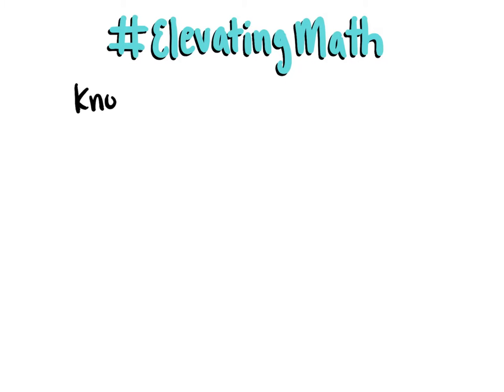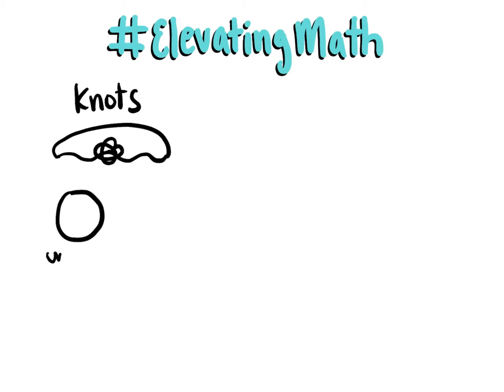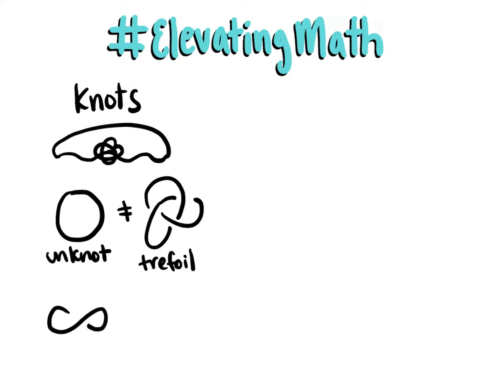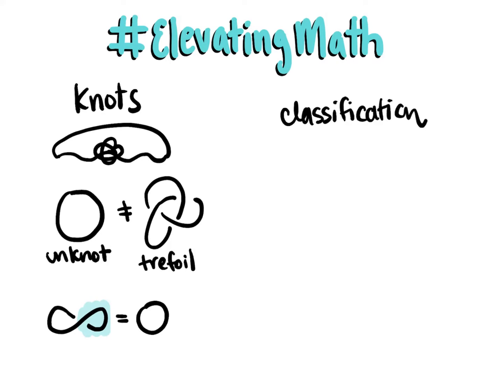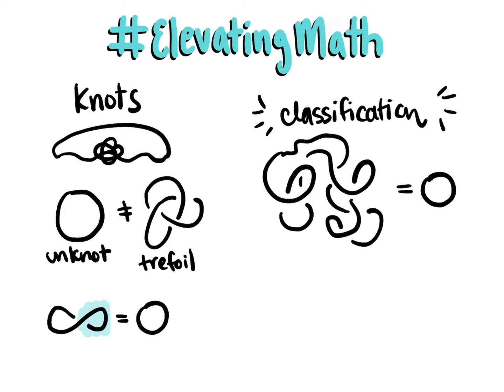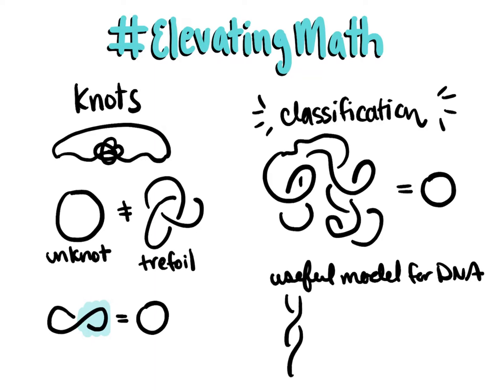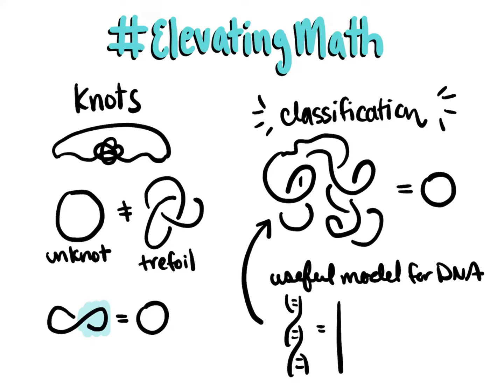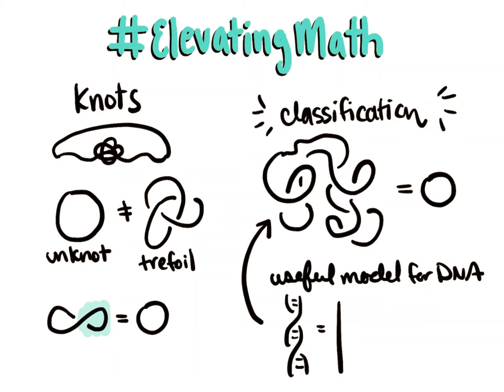Knots Model DNA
My "elevator talk" on the usefulness of the study of knots. Submitted as part of the ElevatingMath video competition.

I am a Ph.D. student in mathematics at the University of Georgia.